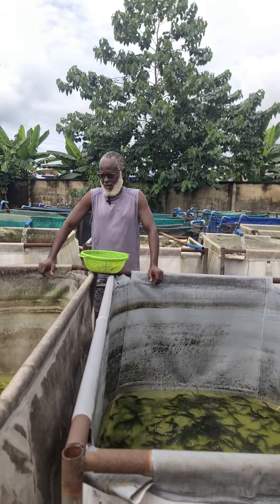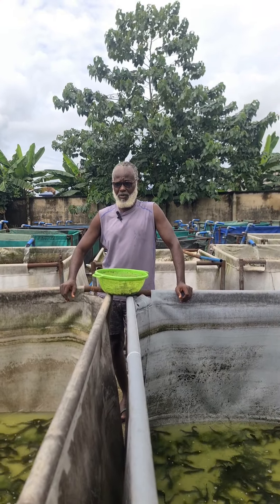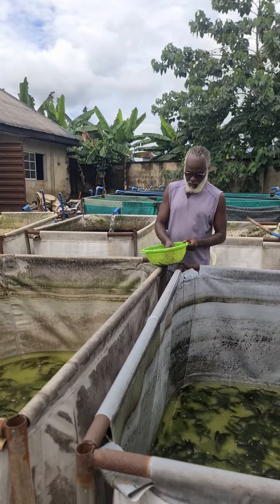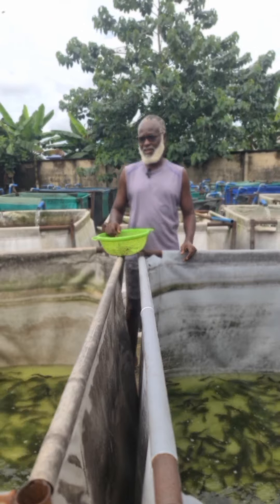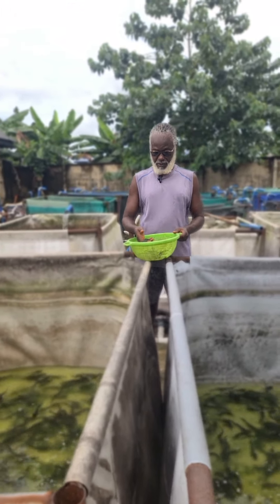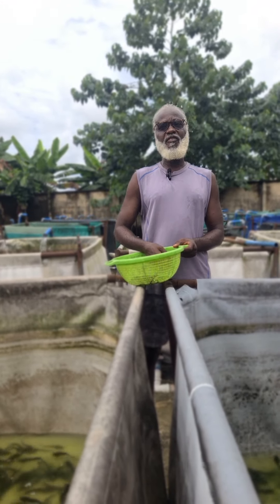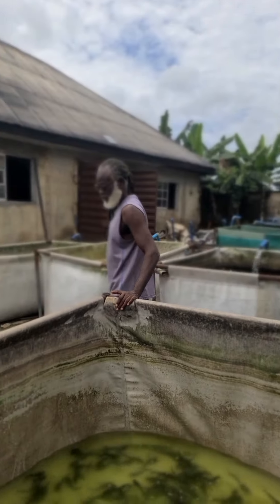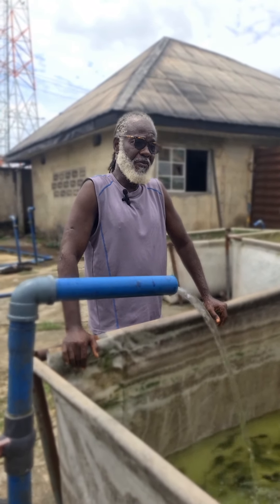WEAK FEED IS REASON FOR CATFISH SLOW GROWTH.